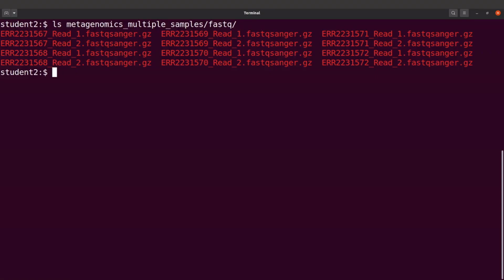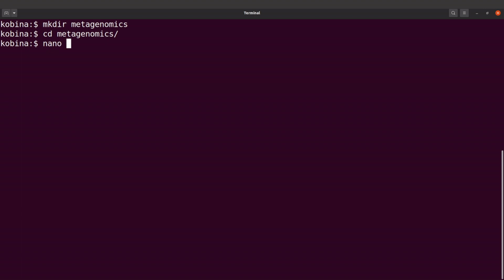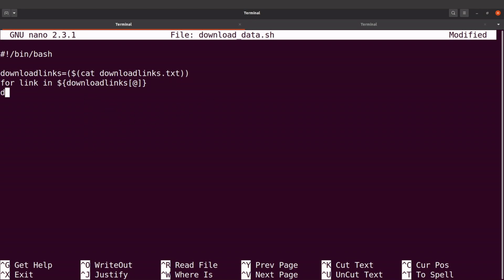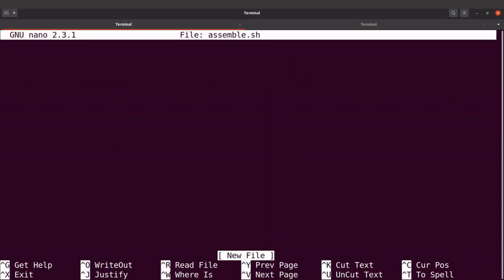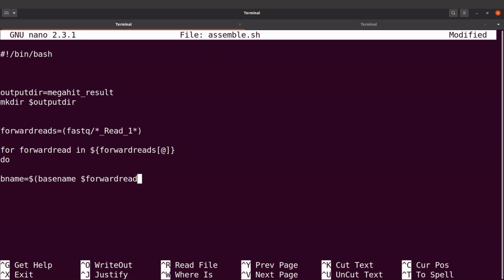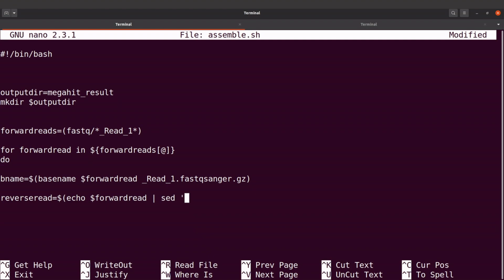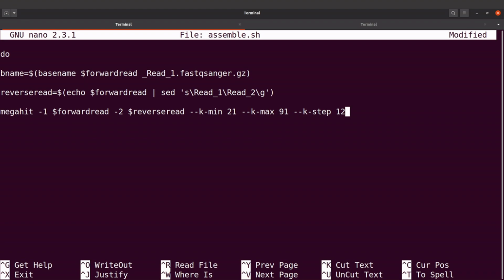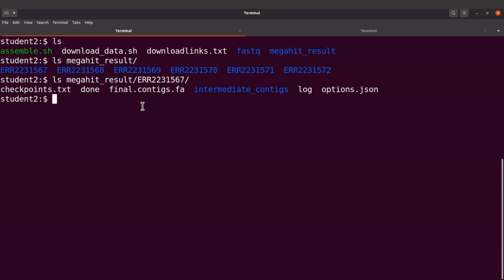Metagenome assembly with Megahit- How to write a bash script to handle multiple samples | Patreon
bioinformatics tutorial
bioinformatics course
Bioinformatics Project